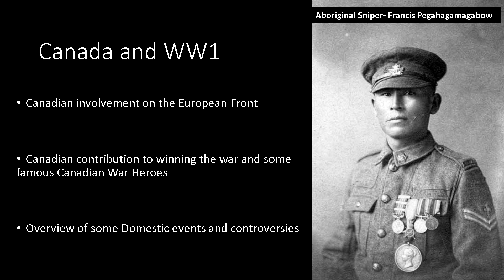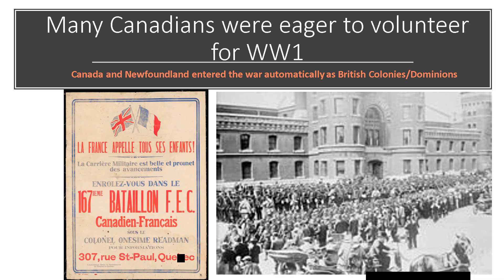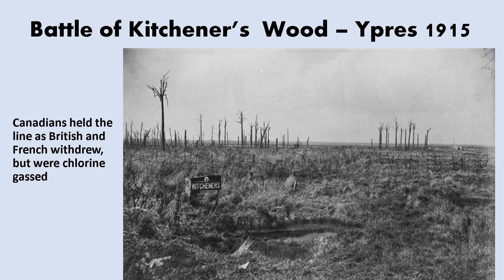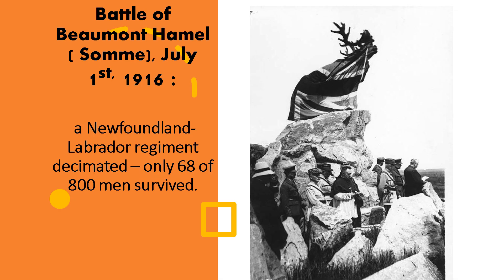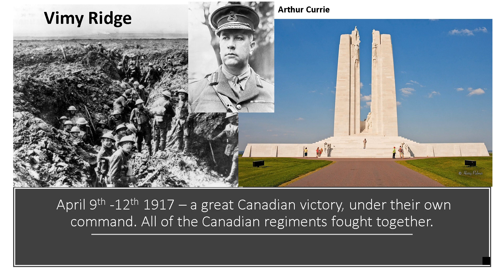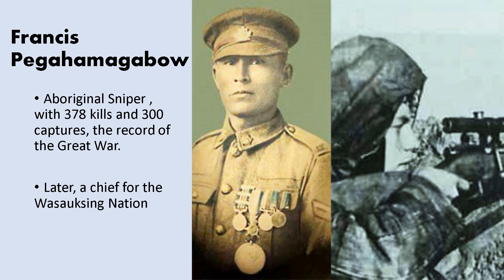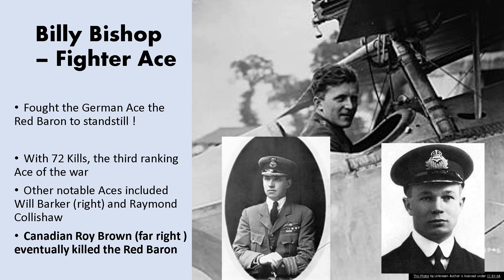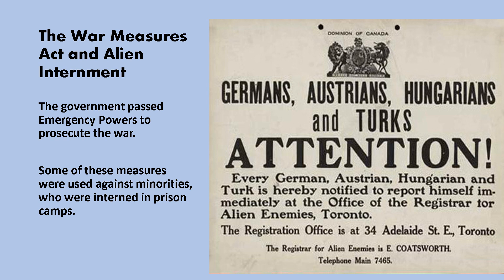Canada in World War One - An Overview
An overview of Canada's involvement in WW1 and some of the developments at home.

For added balance , I would check out some of the contributions of Black Canadians here :

It is also worth reading up on the history of other contributions, such as Sikhs and others  :

 A  great reading of the poem In Flanders Fields, by Leonard Cohen here.

One topic I did not cover was the procurement controversy, as Canadian troops were supplied with sub-par equipment. Some history on that, here :